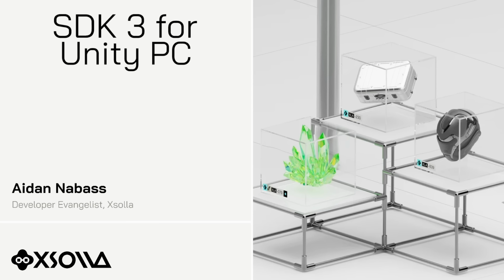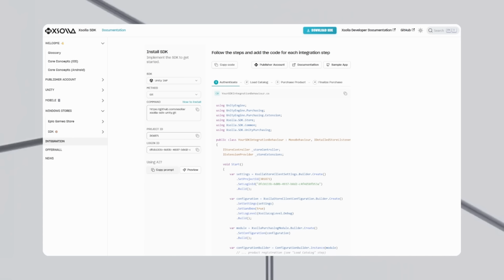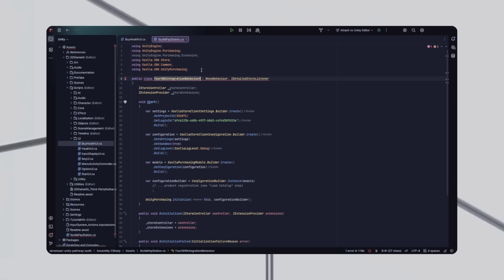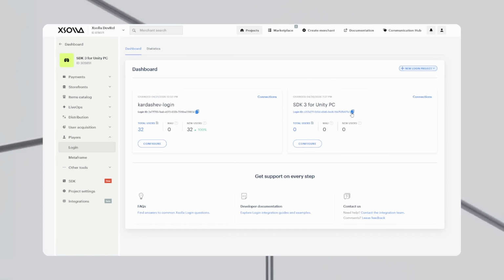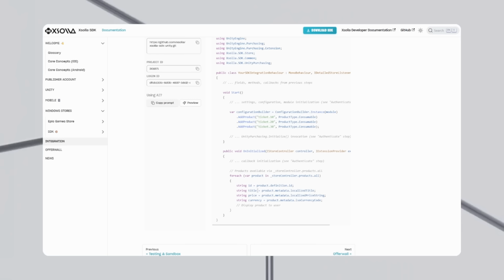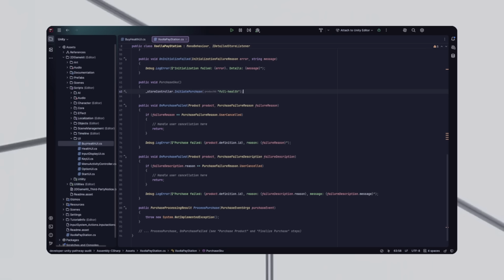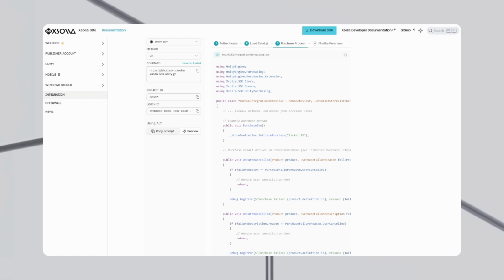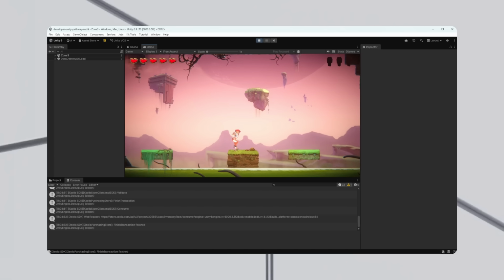Xsolla SDK 3 for Unity PC : Integrate In-App Payments (Tutorial)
Xsolla SDK 3 for Unity PC: integrate off-platform PC distribution and Epic Games Store dual billing into your Unity game. Catalog, purchase, and finalize, step by step.

What you'll need:
• Unity Engine (v6.3)
• A game or project ready for payments
• Unity IAP
• An Xsolla Publisher Account. Create one for free

Note: primarily benefits developers targeting off-platform PC distribution and Epic Games Store dual billing. For testing and release, set up a web shop and/or the Xsolla Game Launcher through your Publisher Account.